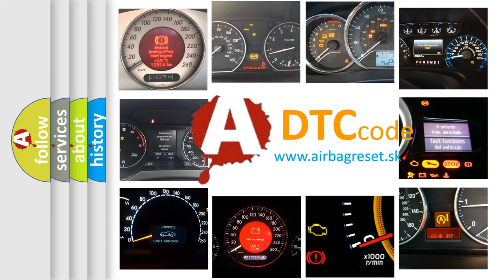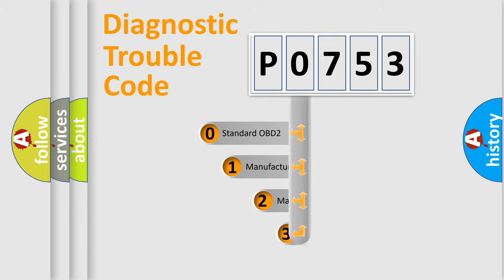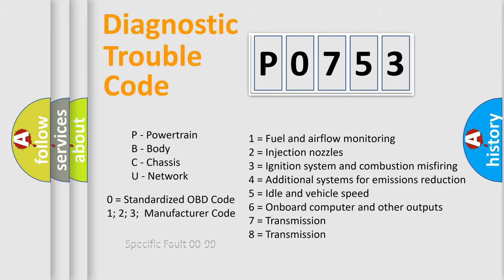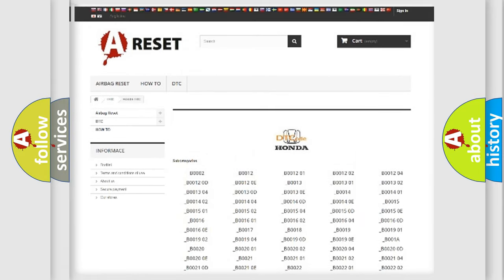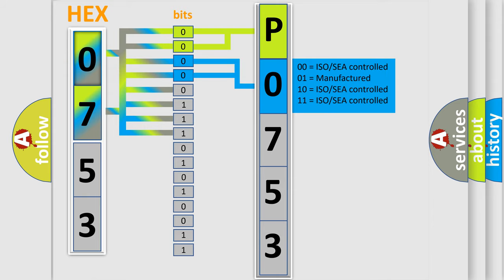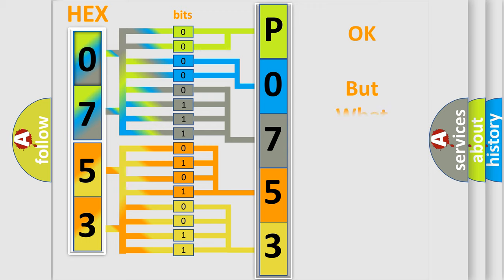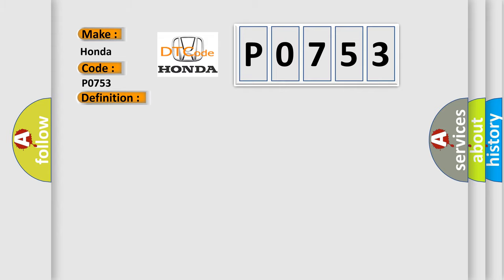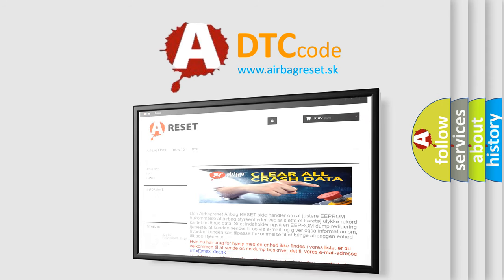DTC Honda P0753 Short Explanation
Contents:
0:21 Basic DTC analysis according to OBD2 protocol standard.
1:48 Insight into programming
2:58 A diagnostically understandable description of the Diagnostic Trouble Code
3:05 Basic error definition

Make:
Honda
Code:
P0753
Definition:
BMC Primary Piston Position Sensor A and B Circuit Performance Voltage Below Threshold
Description:
Ignition ON.Ignition voltage is greater than 10 volts.
Cause:
C0277 03, C129A,or C129DThe EBCM detects voltage below threshold on signal circuit.